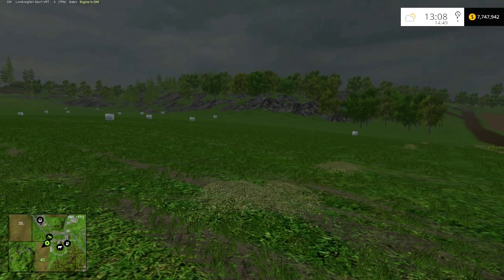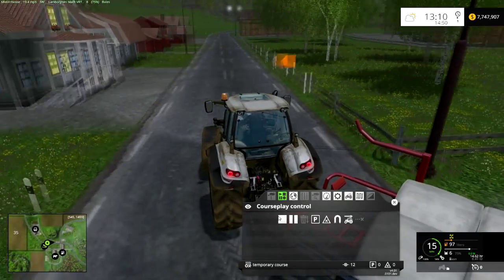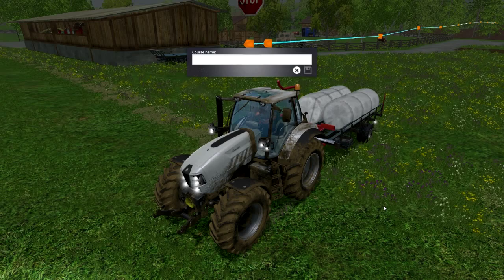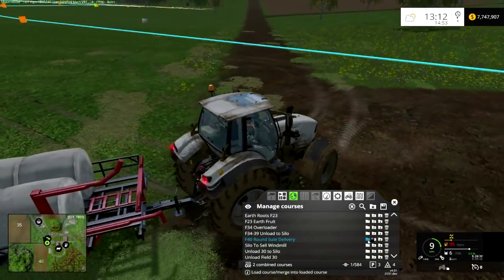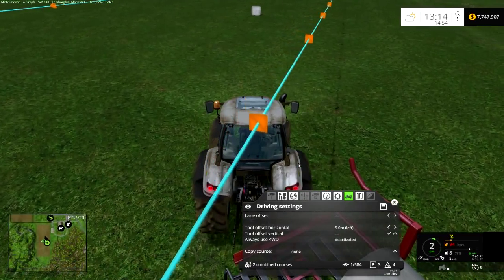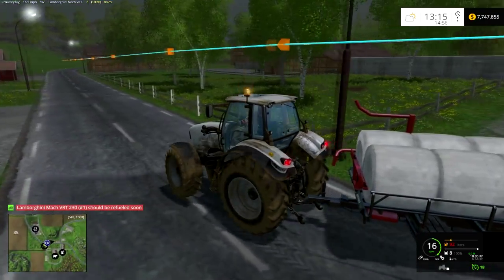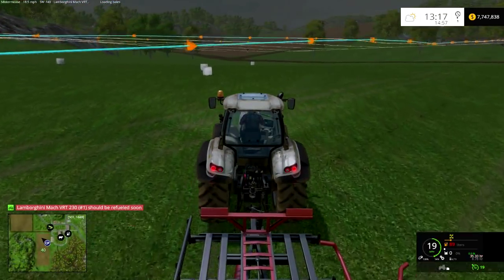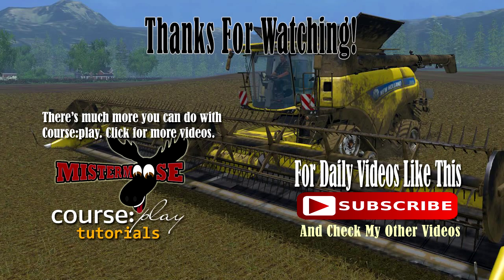FS15 - CoursePlay Tutorials - How to Collect Wrapped Bales With CoursePlay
In this CoursePlay Tutorial with Mistermoose, I'll show you how to use Field Work Mode to collect wrapped bales.

*** Music ***
Title: Cruiser